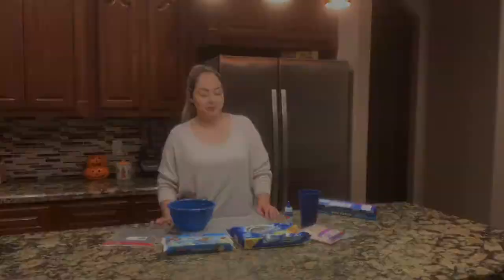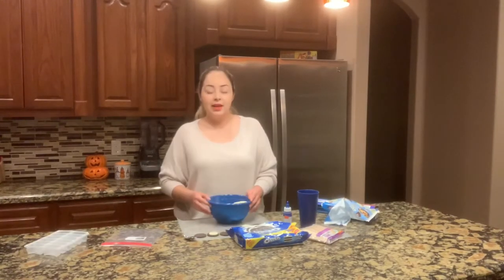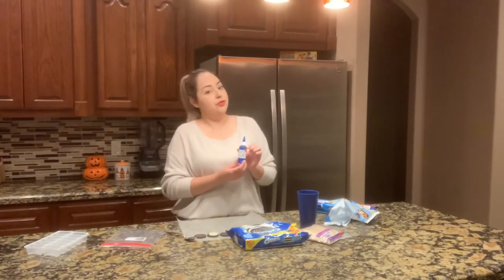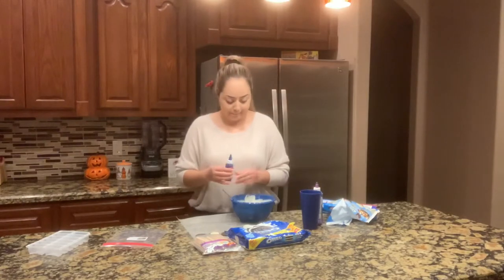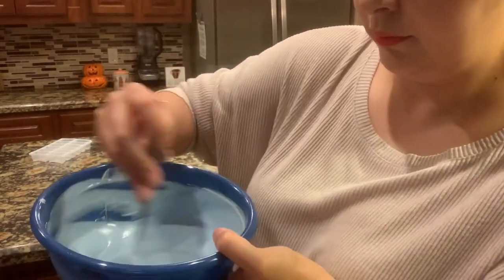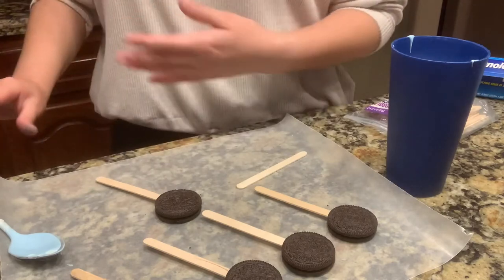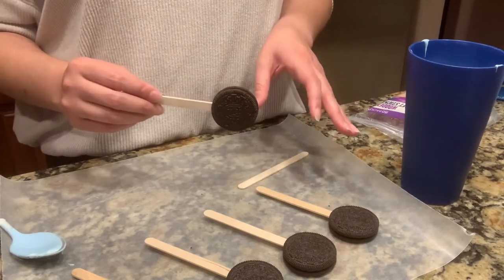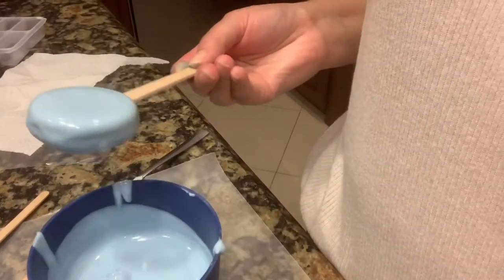HOW TO MAKE CHOCOLATE COVERED OREOS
These chocolate covered Oreo pops are super delicious! They’re a  popular snack for parties. Now, you can make them yourself with this easy to follow tutorial. Make them in different colors, and share them with kids and family!

Here’s what I used:
Oreo’s
Ambrosia White Bark Coating
Chefmaster Candy Color in Blue

(1) Great Value Double Zipper Bag
Reynolds Cut-Rite Wax Paper
Go Create Wooden Craft Sticks
Scissors
Spoon
Bowl
Cup